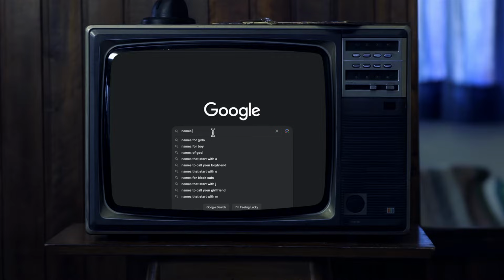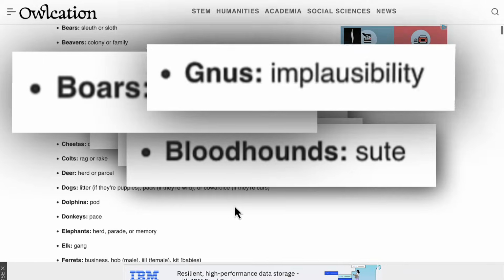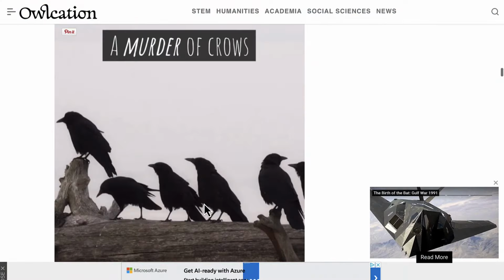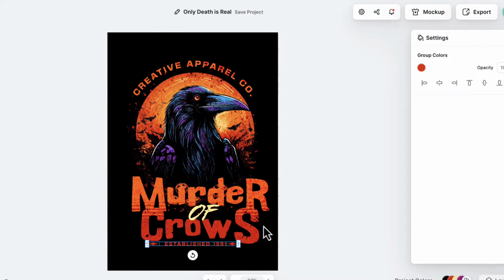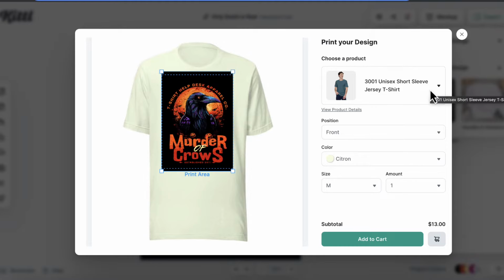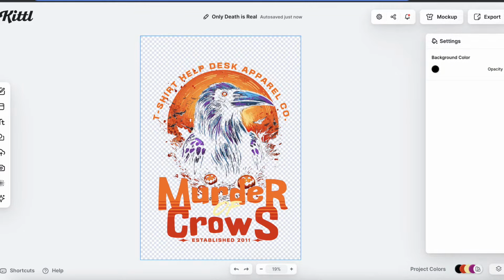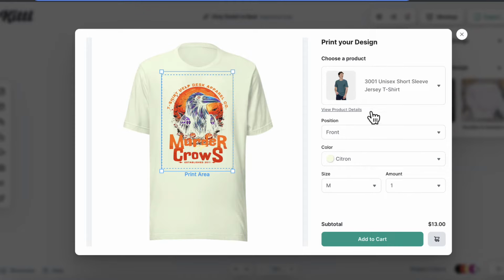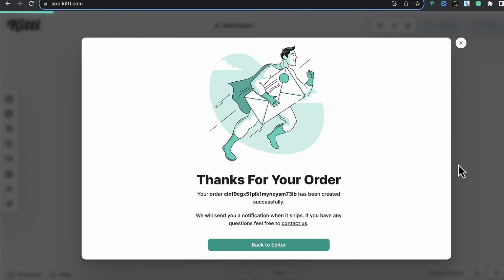Print Your T-shirt Design On The Spot: New Kittle Service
If so, you're in luck! Kittl Design and Print offers you the convenience of ordering your T-shirts directly from the website, without having to go to different places and wait for them to print.

In this video, I'm sharing with you all about the amazing features of Kittl Design and Print, and how you can use them to create high-quality, custom T-shirts that you can print at the same place and time! With this convenience, you'll never have to miss a shirt again!

Please understand that I have experience with all of these companies, and I recommend them because they are helpful and useful, not because of the small commissions I make if you decide to buy something. Please do not spend any money on these products unless you feel you need them or that they will help you achieve your goals.